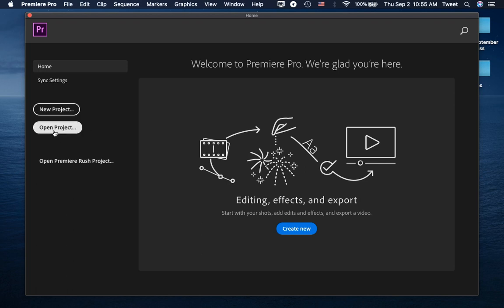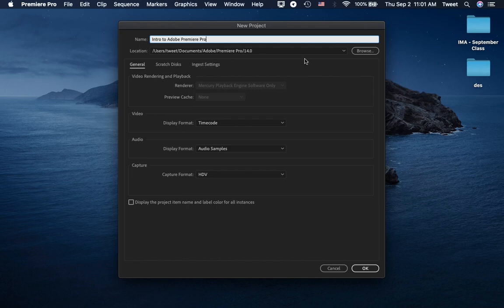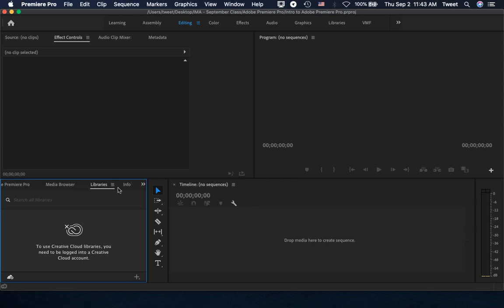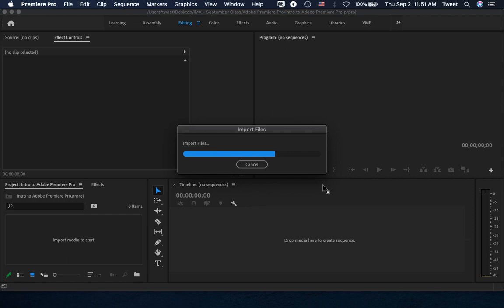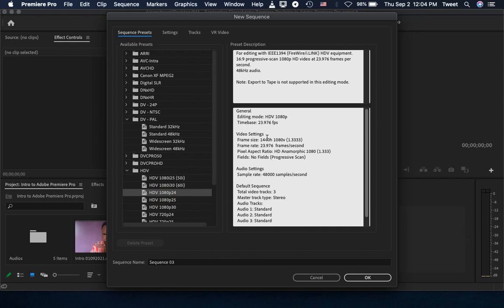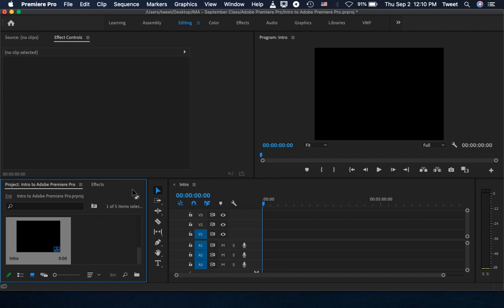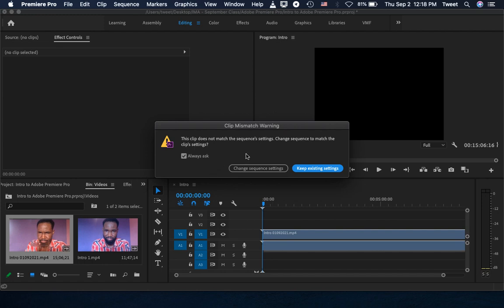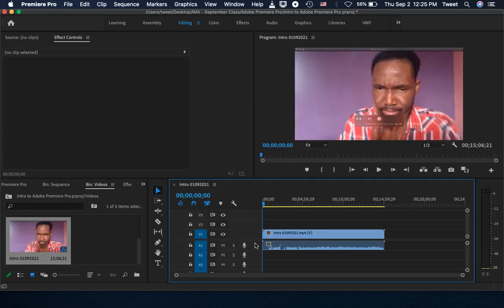IMA - Day1 - Learn Video Editing using Adobe Premiere pro - Basic - 020921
DAY 1 - VIDEO EDITING USING ADOBE PREMIERE PRO
Learn the basics of video edit using Adobe Premiere as you join infinity media Academy instructor.